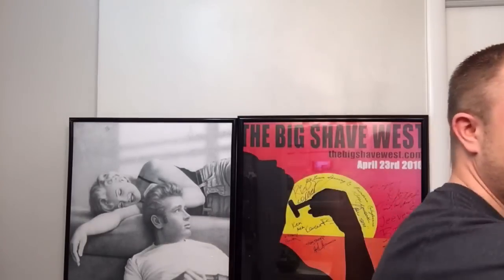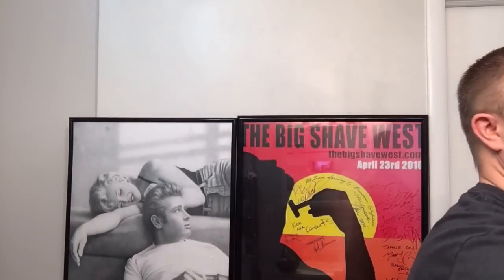Shaving With A Shavette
Man oh man did I get a great shave by shaving with a shavette razor.